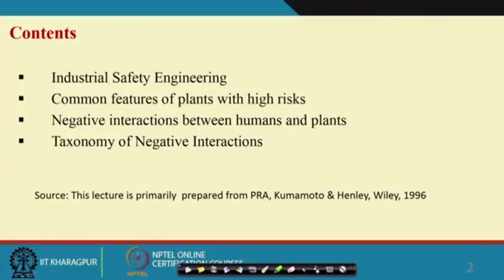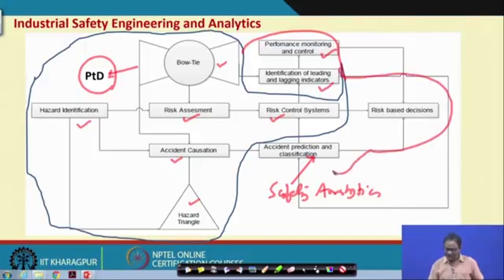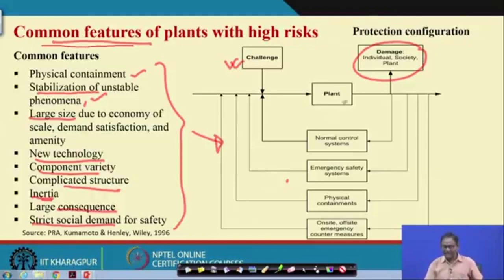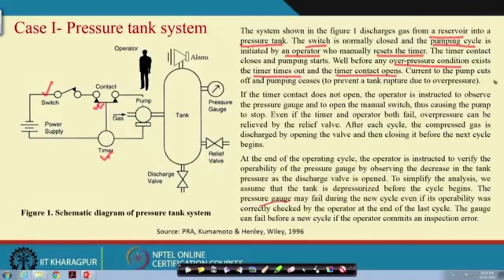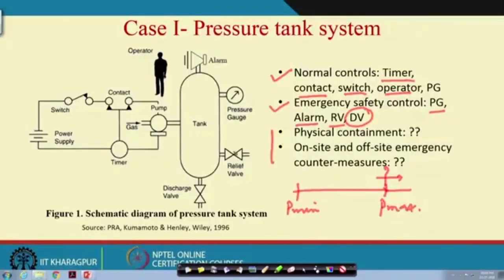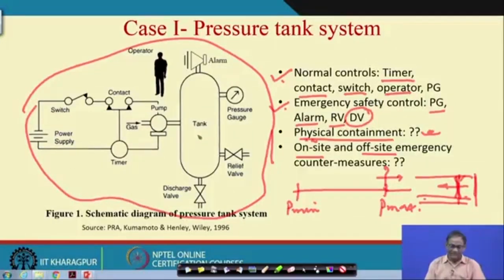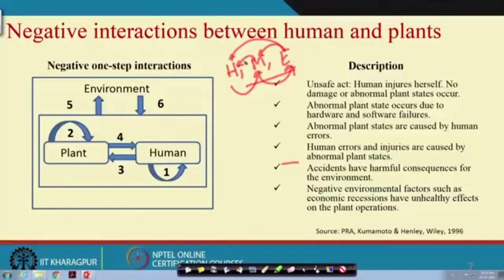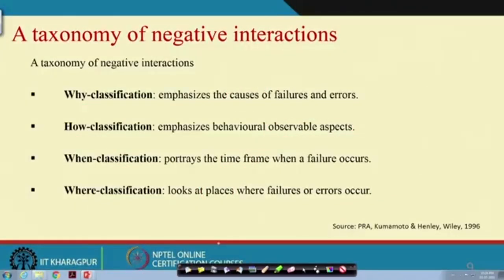Lecture 5: Safety Engineering & Accident causing mechanisms